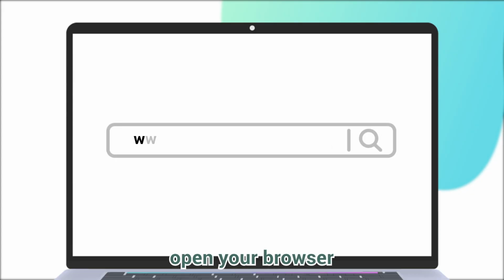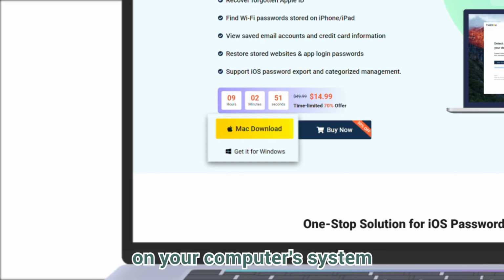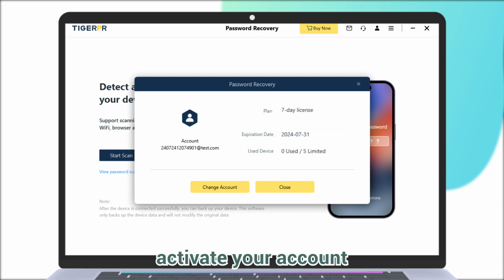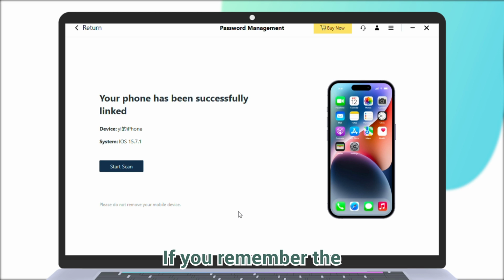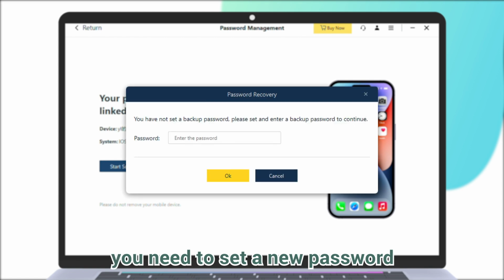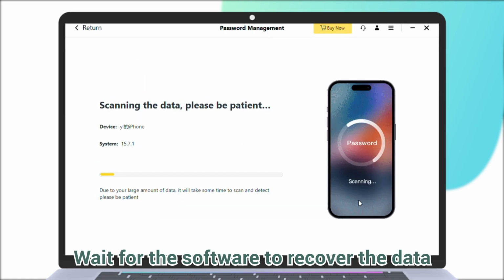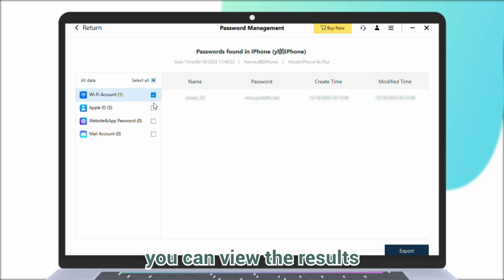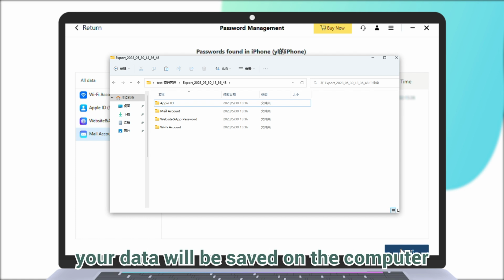Tiger Password Recovery - Tutorial 2024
Hello users,

Here are the specific steps of Tiger Password Recovery.

Please follow the tutorial to recover your account and password.